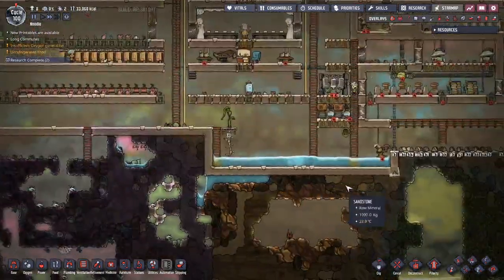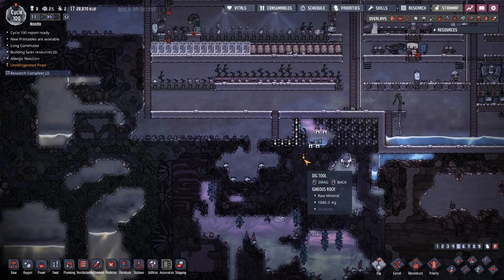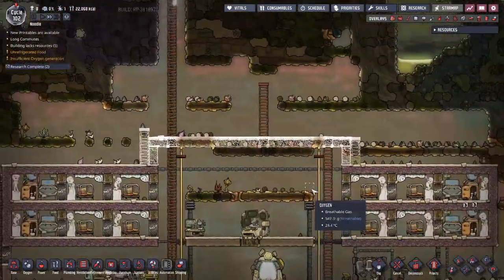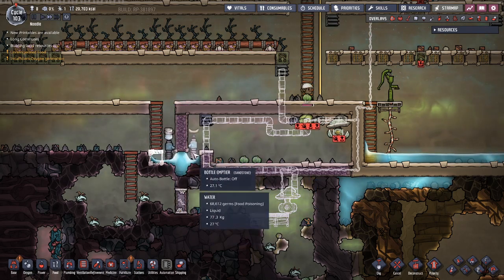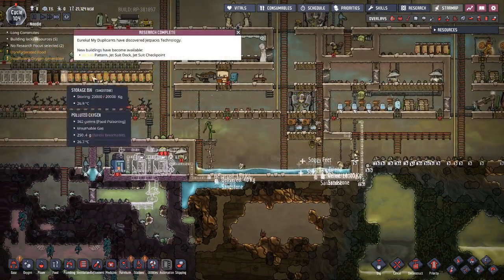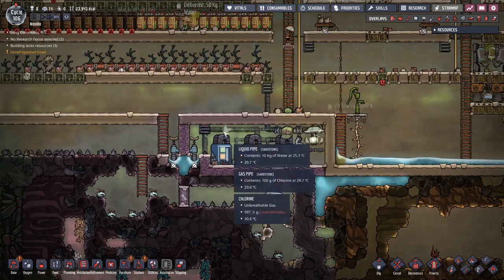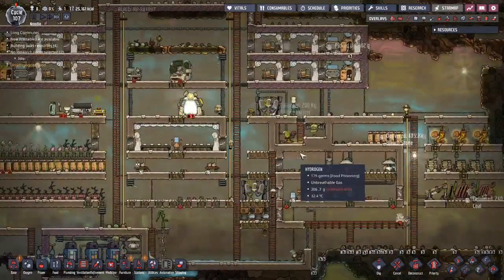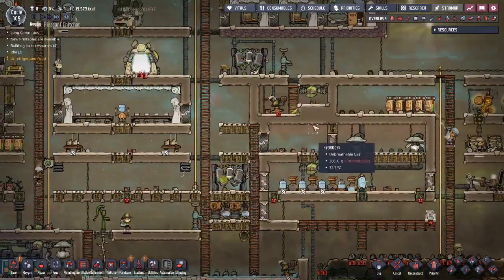Ep 14 - Building a Water Treatment Plant - Oxygen Not Included Gameplay Guide/Tutorial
Oxygen Not Included Gameplay with Limpy!

In Today's Episode of Oxygen Not Included...
Setting up a water treatment plant, and sealing our base to keep the oxygen in.

Let's Play Oxygen Not Included, a Sci-Fi space colony builder simulation game from the team who created Don't Starve.